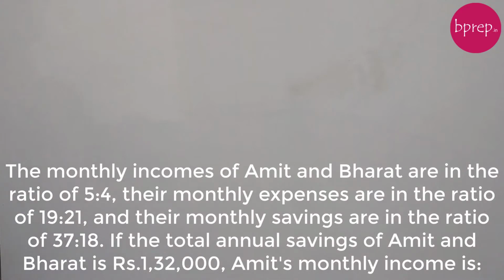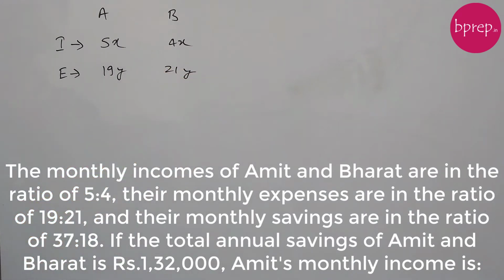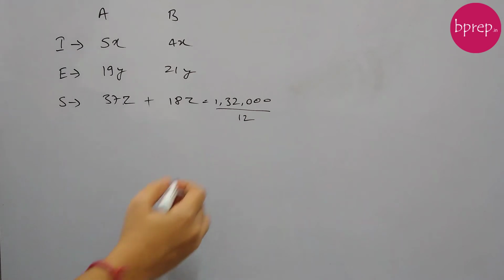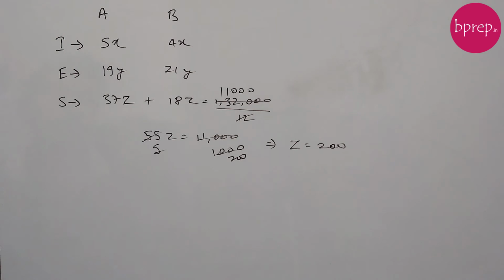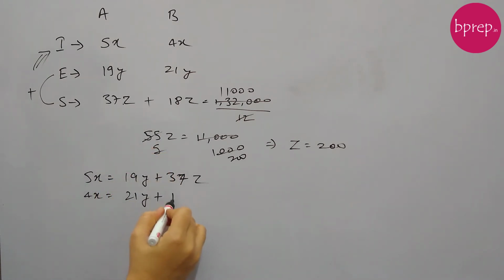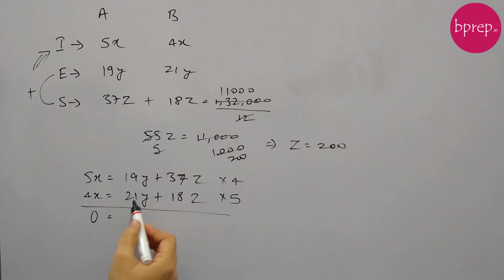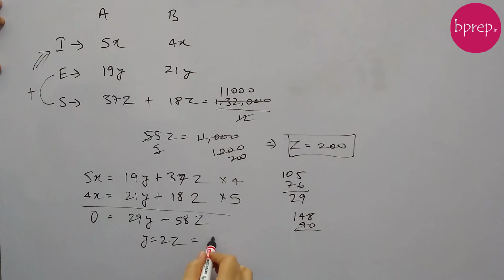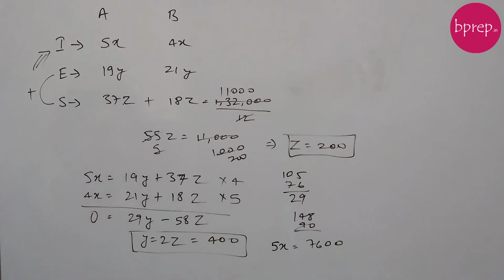[From CMAT 2018] The monthly incomes of Amit and Bharat are in the ratio of 5:4, their monthly expen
This question was asked in 2018 CMAT.